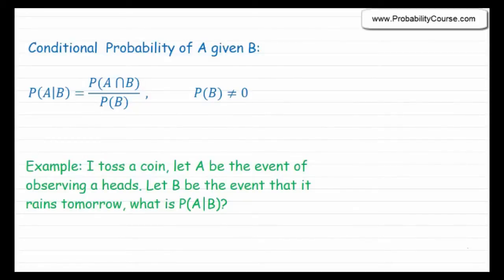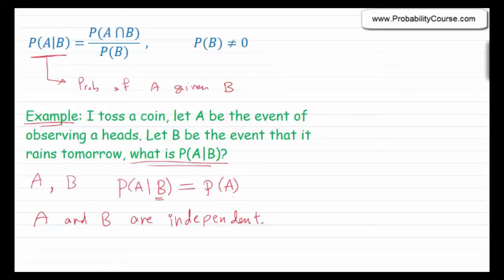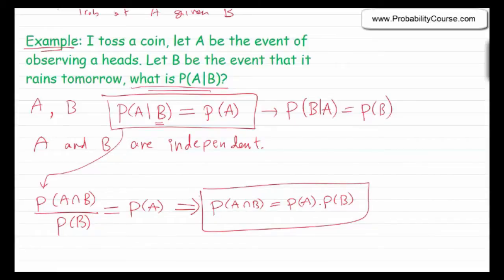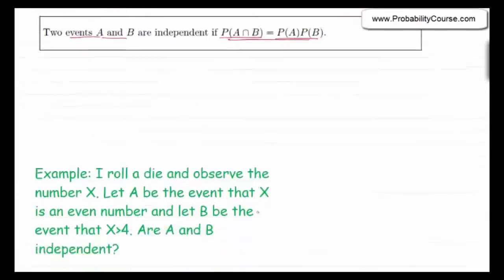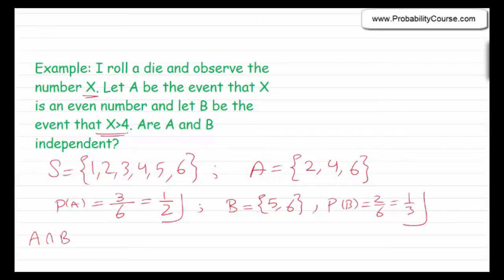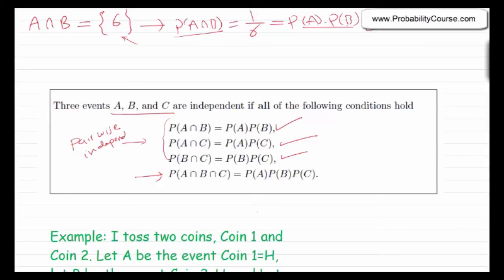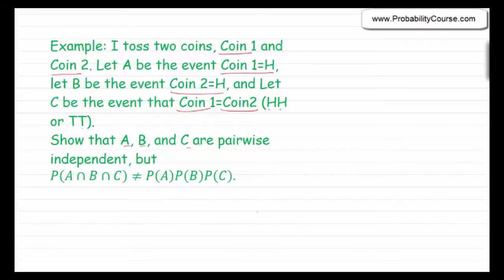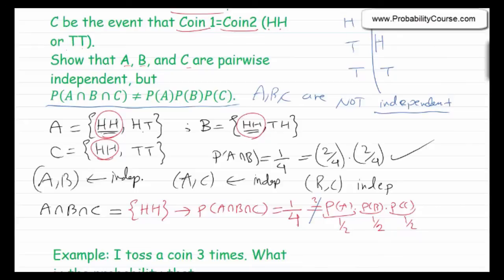6- Independent Events-1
Independent Events, Conditional Probability, Multiplication Rues, Binomial Experiment and other Examples.